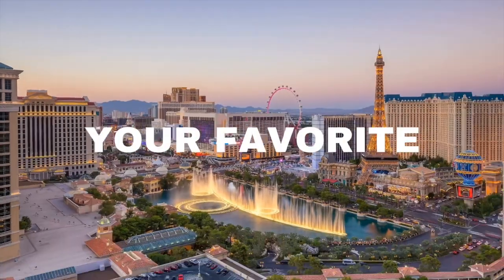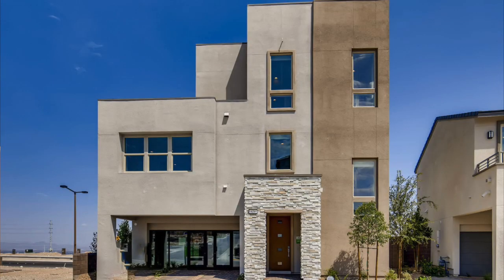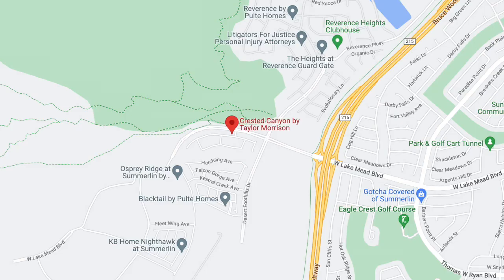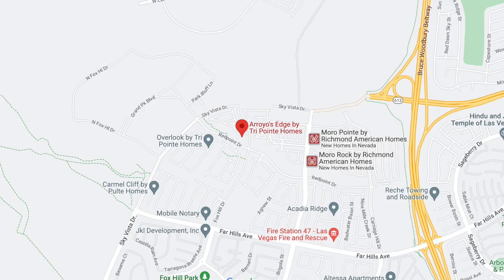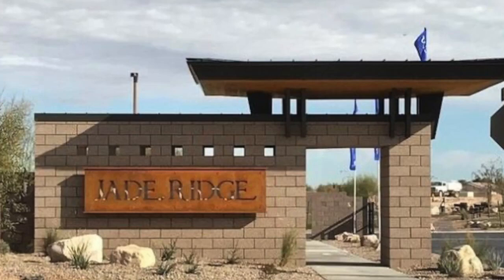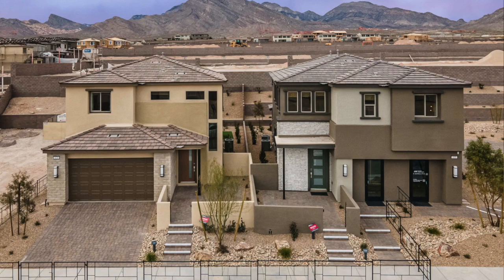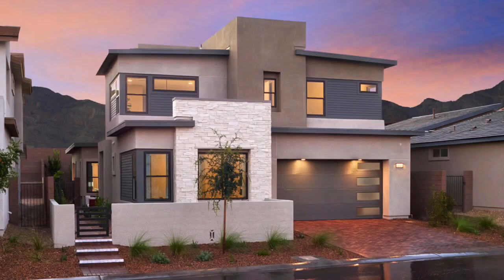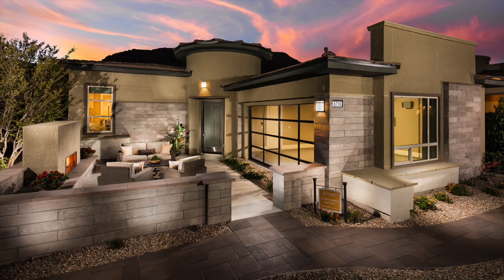New Construction Move-In Ready Homes for Sale in Summerlin - Spring 2023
Move-In Ready Homes for Sale in Summerlin - Spring 2023

Homes are available in a variety of styles – from single-family homes to townhomes, priced from the $400,000s to more than $1 million. For those looking for quick or immediate occupancy, there are dozens of homes in a variety of styles and price points throughout the Summerlin community that are move-in ready or will be completed within a few months.

Company: Home Realty Center
License #: 180246